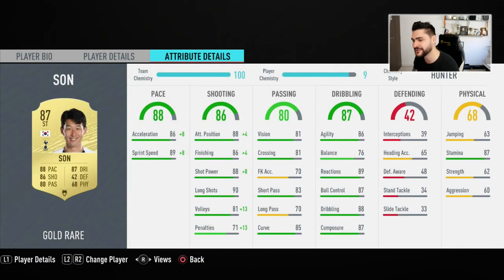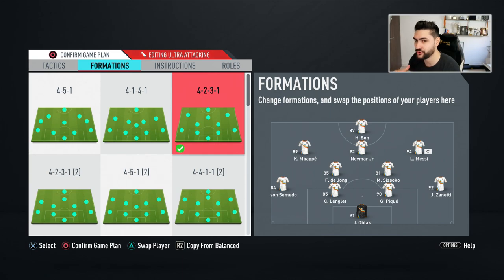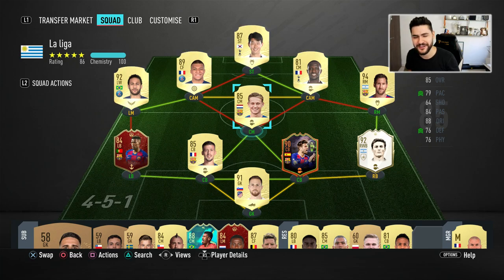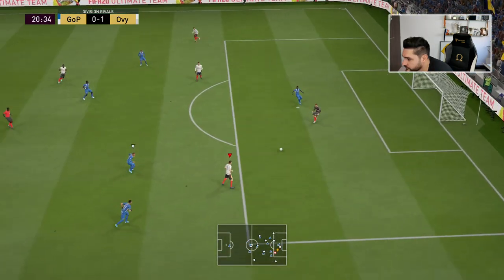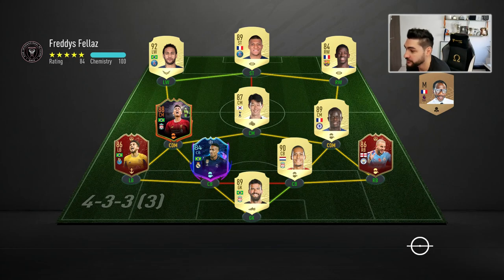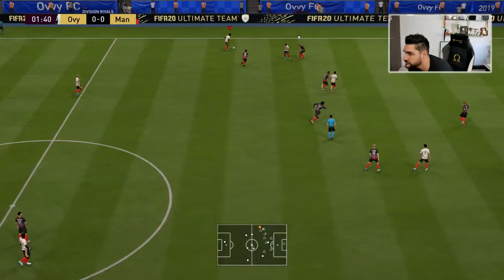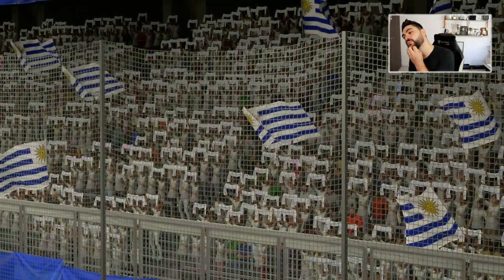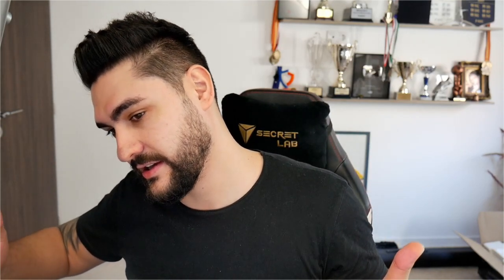FIFA 20 I GOT THE BEST STRIKER UNDER 1 MILLION COINS in ULTIMATE TEAM !!! MY NEW TOP UPGRADE!!